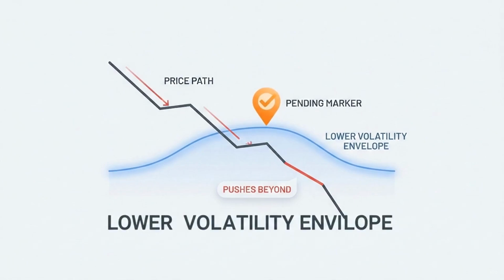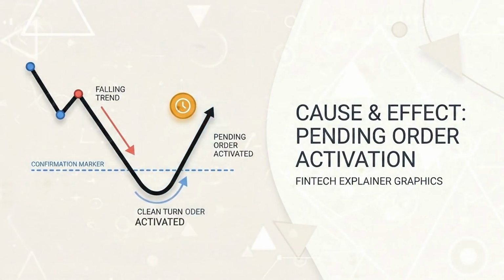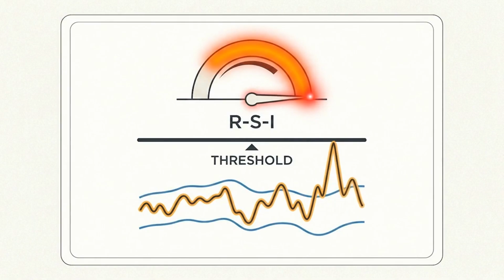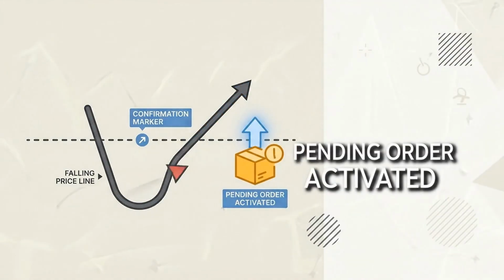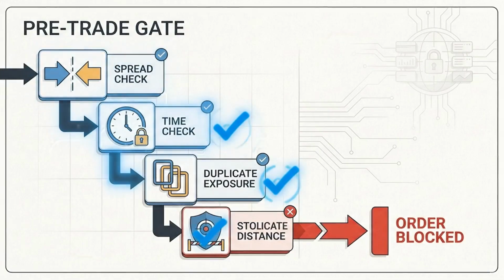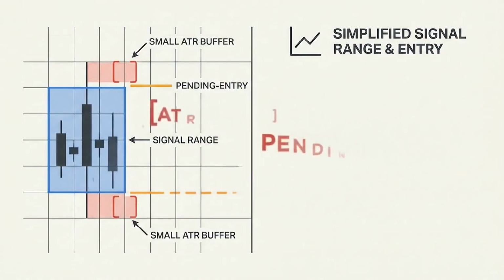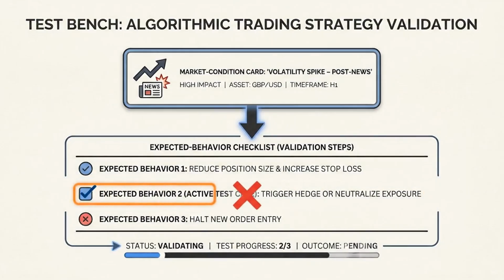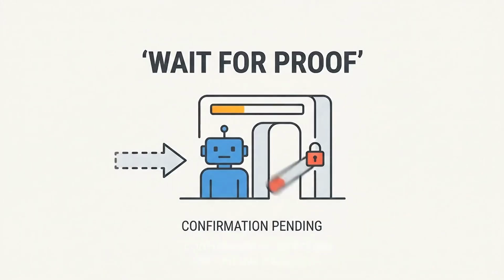Free MT5 Trading Bot Blueprint—Why It Rejects Signal #1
This free walkthrough gives you the complete MQL5 blueprint for building an MT5 trading bot: signals, confirmation entries, risk-based lot sizing, pending orders, trailing stops, and testing.

Unlike basic bots that immediately buy an oversold market, this bot rejects the first signal. It waits until price reverses and confirms that buyers have returned before entering.

You’ll learn how to build and test:

Bollinger Bands, RSI, and ATR signals
Confirmation-based Buy Stop and Sell Stop entries
Automatic risk-based position sizing
Spread, session, and broker-rule filters
Pending-order expiration and trailing stops
Closed-candle signal processing
MT5 Strategy Tester validation

No invented profits or fantasy equity curve—just complete trading-bot logic you can inspect, test, and improve.